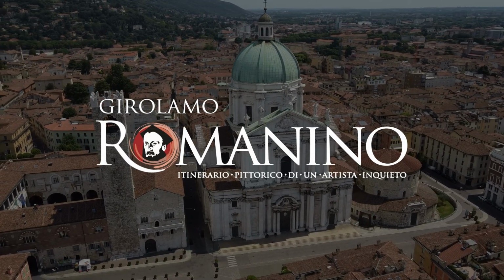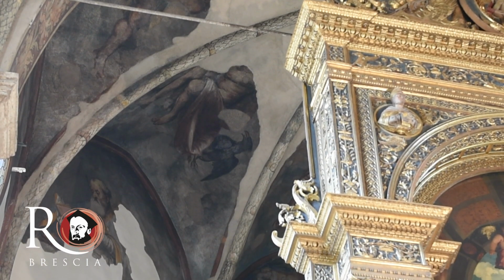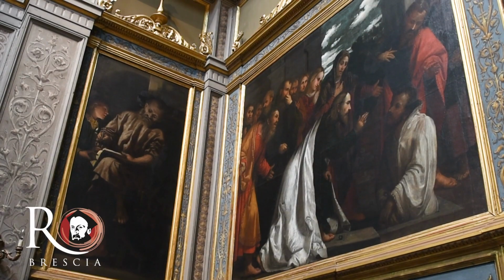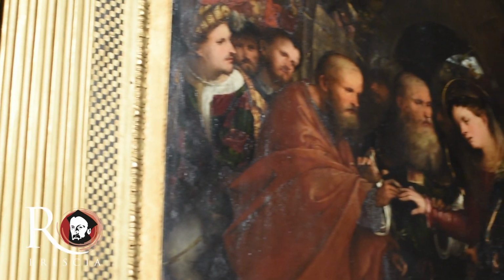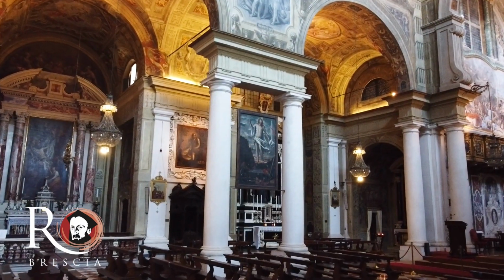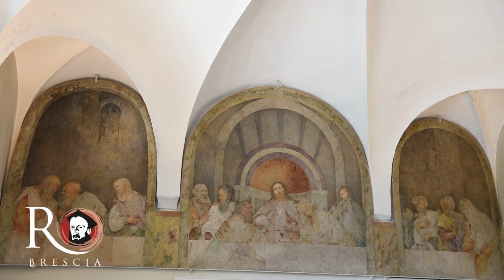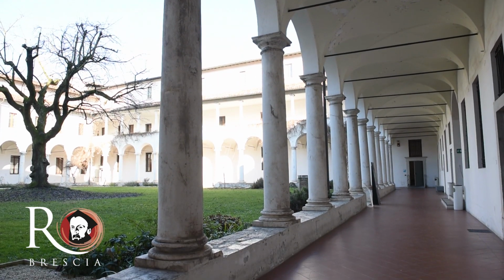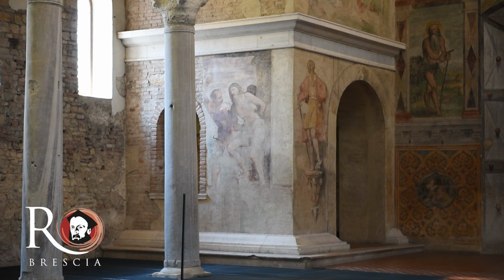EN version - La Via del Romanino - Brescia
The city of Brescia, the starting point of the Romanino Route, is home to numerous works by the famous Brescian artist.
Starting from the church and convent of San Francesco d'Assisi, you can admire the altarpiece of the high altar with the Madonna and Child Enthroned between two angels and Saints Francis and Anthony of Padua, in the vault of the apse the fresco of Christ with the Globe of the World, the Evangelists Matthew, John, Luke and Mark and the four Church Fathers. In the right aisle, the altarpiece represents the Descent of the Holy Spirit. Finally, crossing the sacristy corridor, a fragment of what was once a fresco depicting the Risen Christ emerges.
Moving on to the Church of St John the Evangelist, we see how Romanino contributed to making the Chapel of the Sacrament a prestigious place from an artistic point of view. There are scenes from the Old Testament, the Resurrection of Lazarus, St Gregory's Mass, and the supper in the house of Simon the Pharisee, the prophets, and evangelists. On the left aisle, is the Holy Conversion, depicting the virgin with her son and saints Martha, Onofrio, Antonio, and Rocco.  In the baptistery, the Marriage of the Virgin.
Other works marking Romanino's passage to Brescia can be seen in the old cathedral and the new cathedral. In the old cathedral, the panel depicting the fall of manna, water gushing from the rock, among the last works by the artist. In the new cathedral, organ panels depicting the marriage of the virgin, the nativity, and the visitation.
In another symbolic place of Brescian Christianity, the Church of Saints Faustino and Giovita, there is another work by Romanino, perhaps the only one of its kind. It is the banner made for the members of the School of the Most Holy Sacrament, which had a fixed altar here. The canvas is painted on both sides and depicts the Resurrection on one side and the Mass of St Apollonius on the other.
In the heart of the old town, inside the San Cristo complex, we can admire the Last Supper in the refectory. A fresco from 1530, divided into three arches, shows the moment of the institution of the Eucharist.
Other works by Romanino are preserved in the city's museums. In the Tosio Martinengo picture gallery, there are several works by the Brescian artist. Canvases, fragments of frescoes, some of them from the Olivetan monastery in Rodengo Saiano, and a wooden lectern made from inlays based on Romanino's design. Religious scenes from the New Testament but also some male portraits.